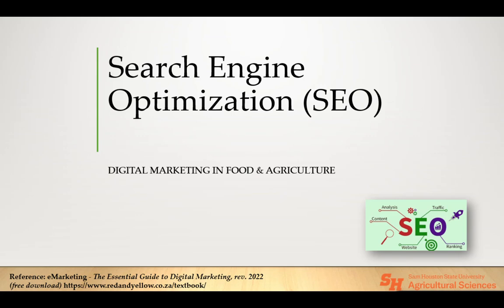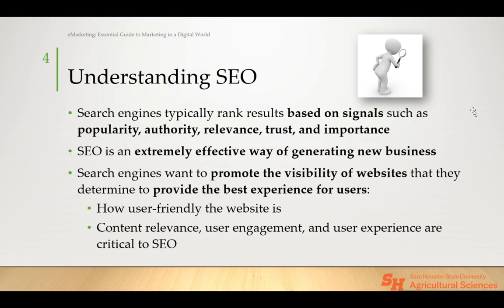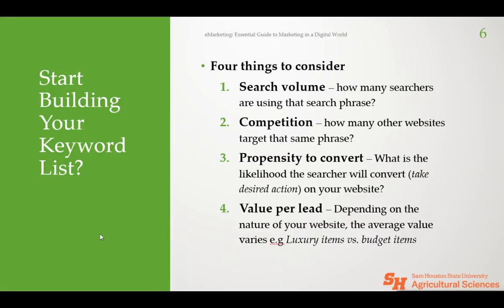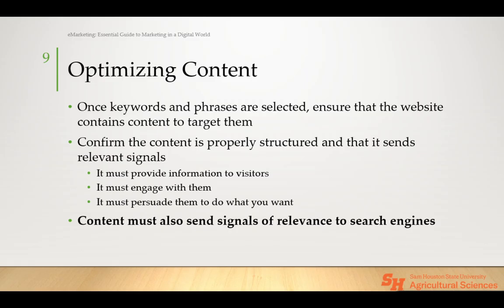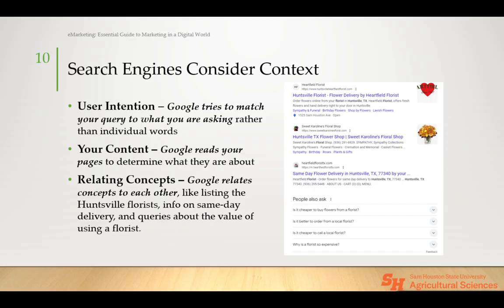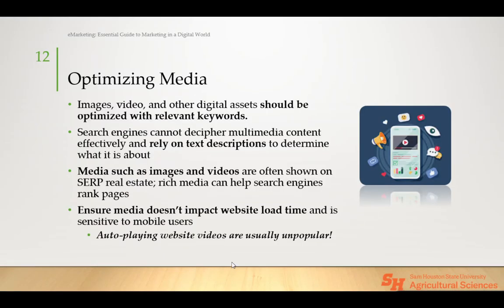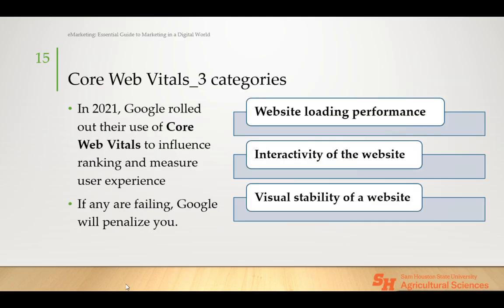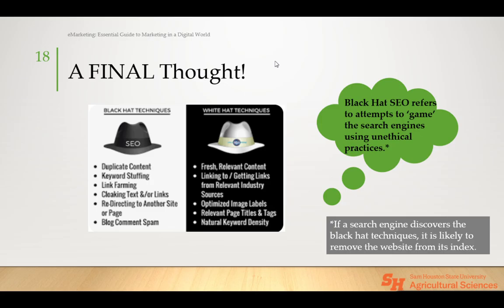Search Engine Optimization SEO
Digital Marketing for Food & Agriculture - Understanding Search Engine Optimization